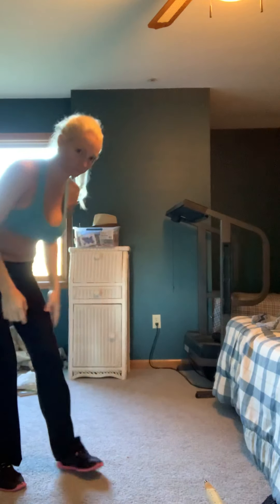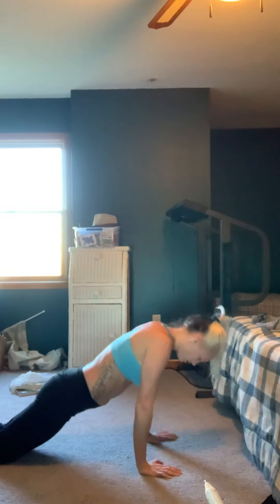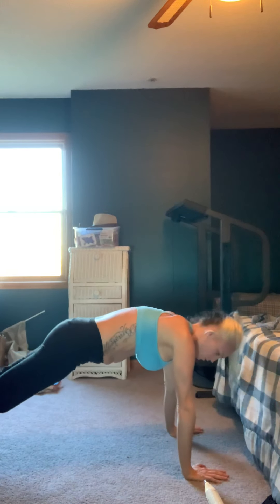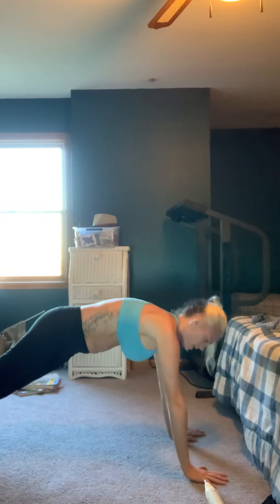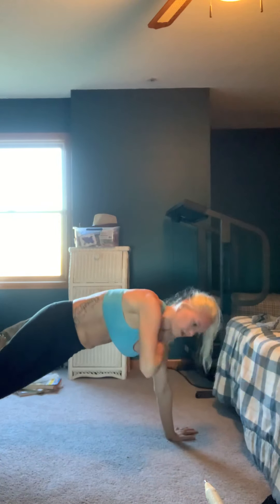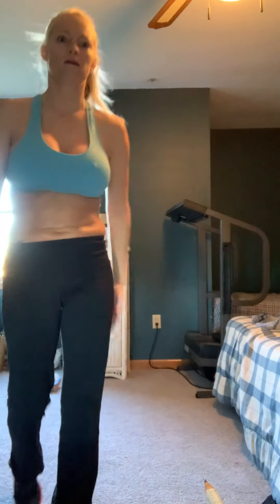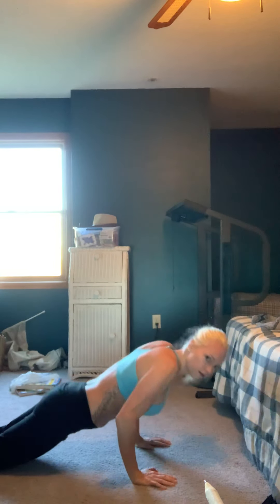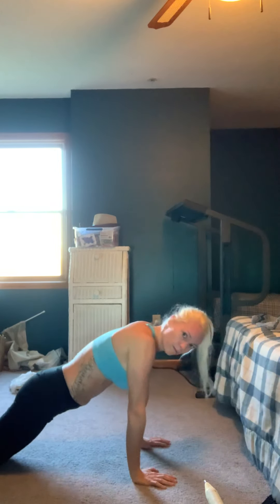Debbie Dooley seven minute arm workout